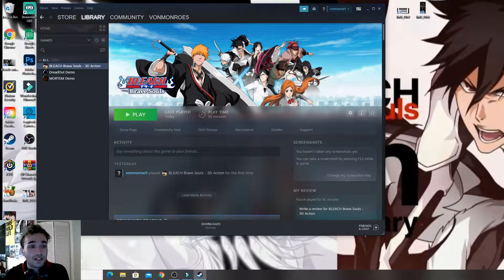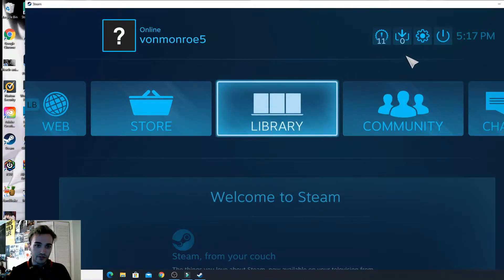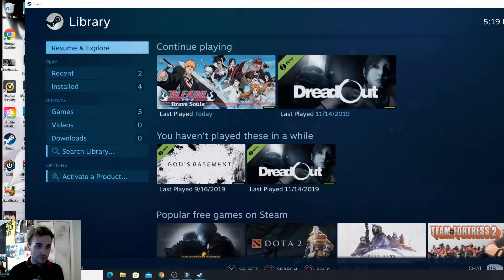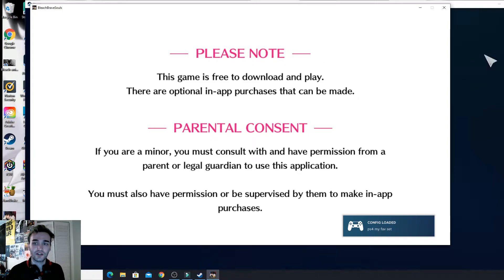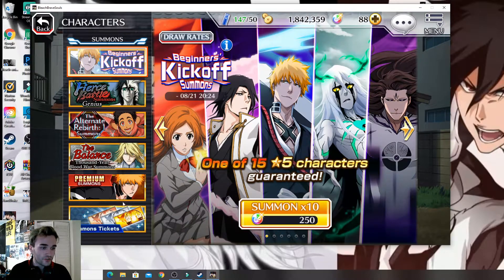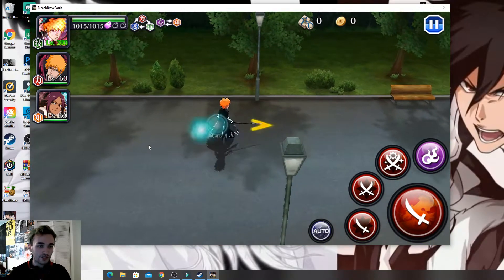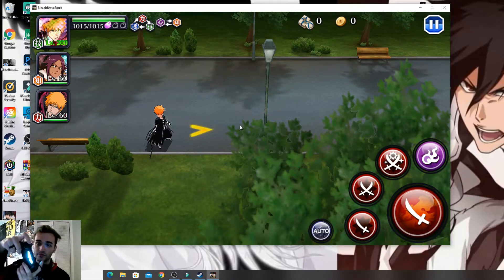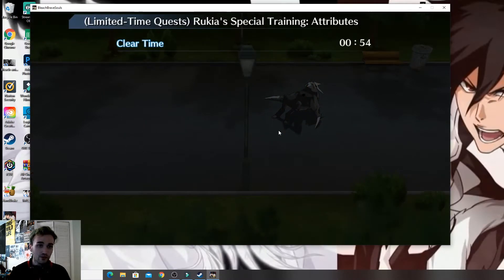HOW TO PLAY BBS ON STEAM + CONTROLLER SETUP + FINAL THOUGHTS (Bleach Brave Souls)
I hope you all enjoy this video and if you have downloaded bbs on steam i hope you all like it!
This was just a quick tutorial on how to setup the controller settings and bbs on steam in general.